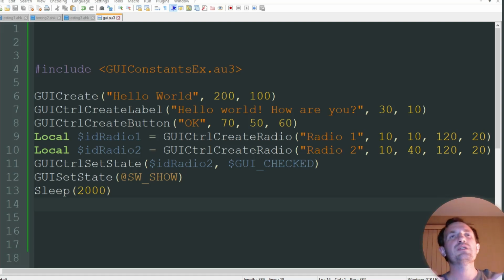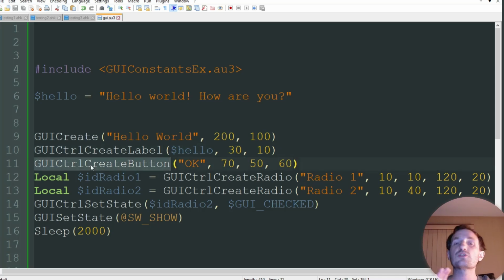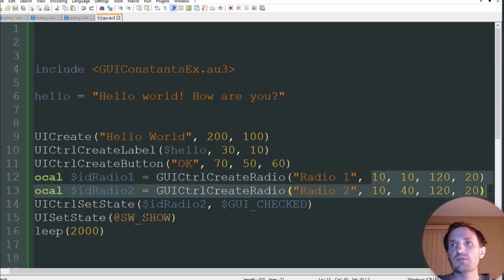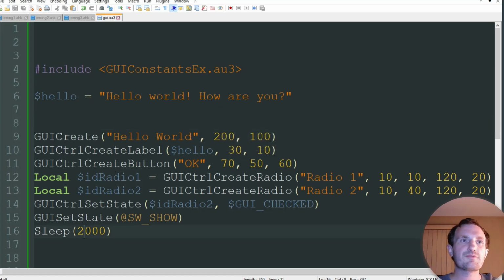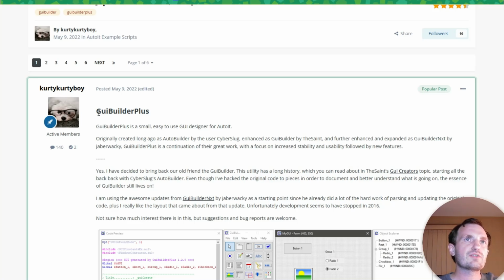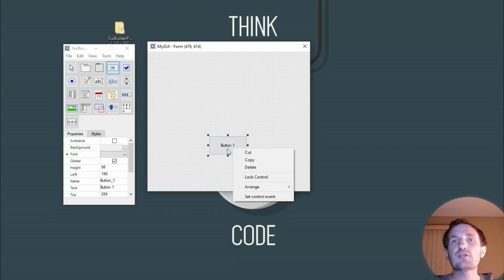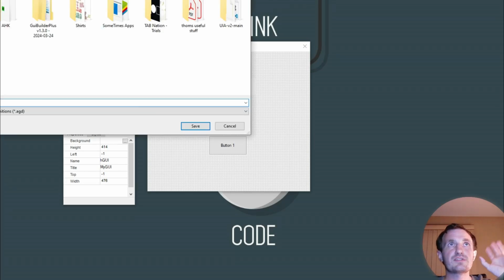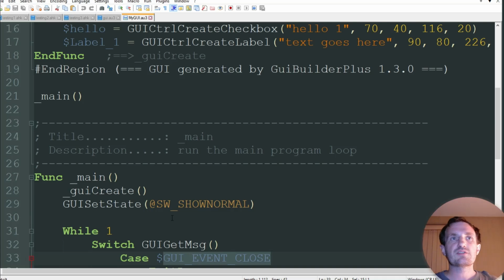Autoit - Intro to GUIs and the Simplest Way to Make Them (GuiBuilderPlus)